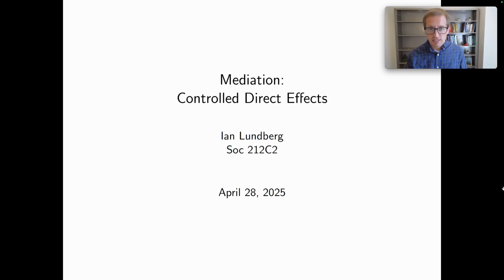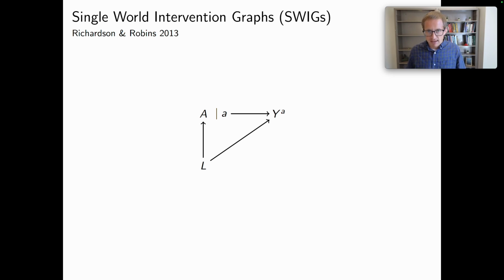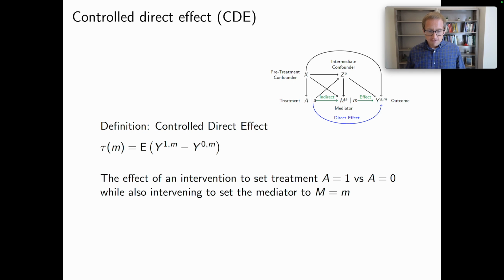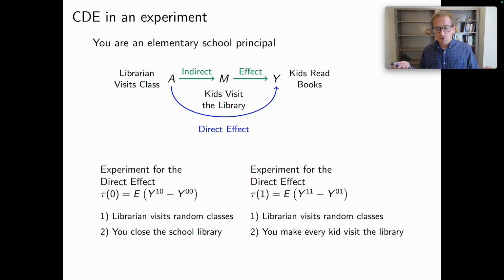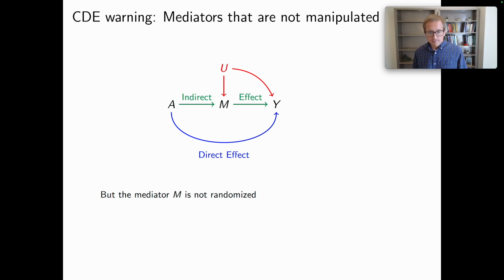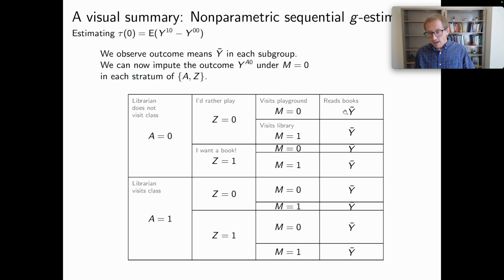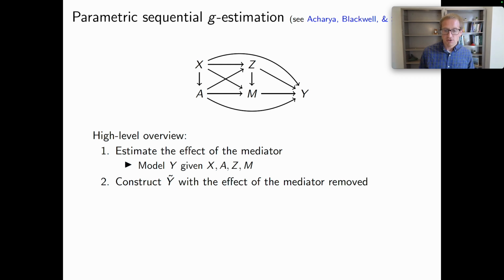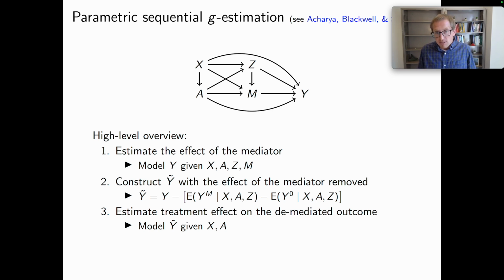Controlled Direct Effects